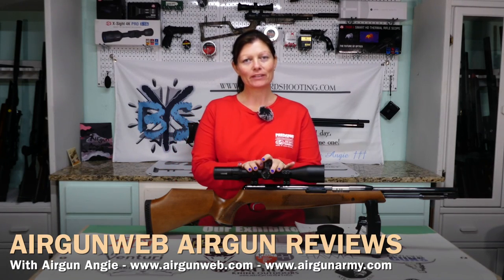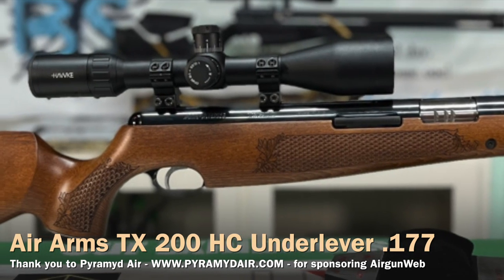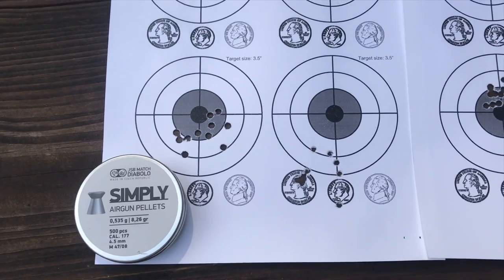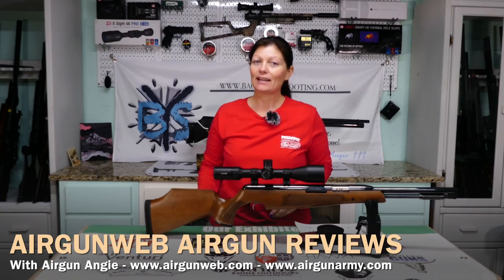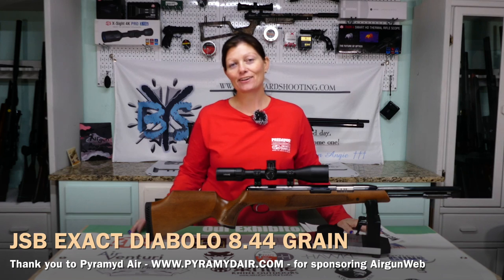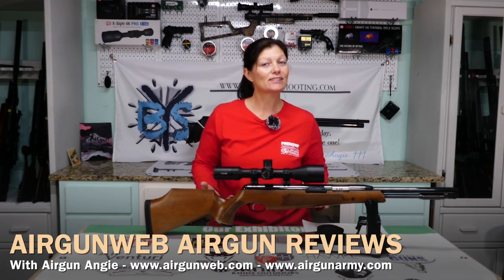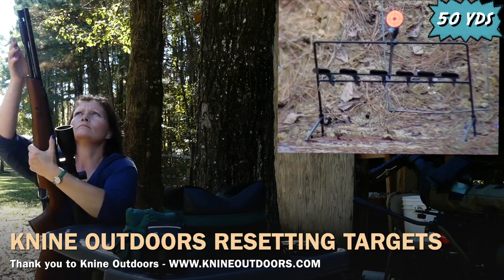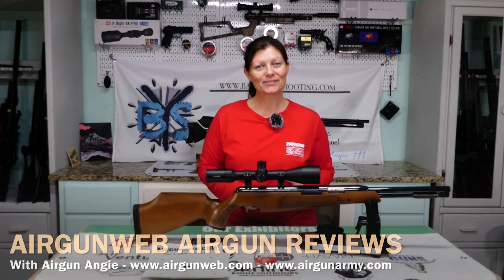AIR ARMS TX-200 HC – Effective Shots At What Distance?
Is the Air Arms TX200 HC .177 underlever springer from Pyramyd Air a long distance springer?